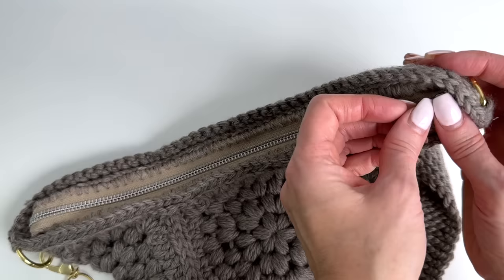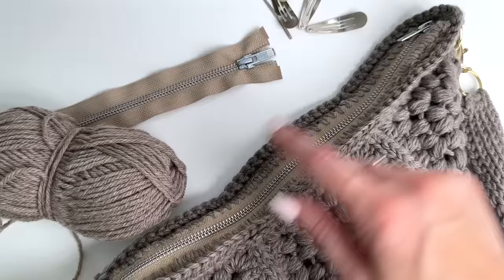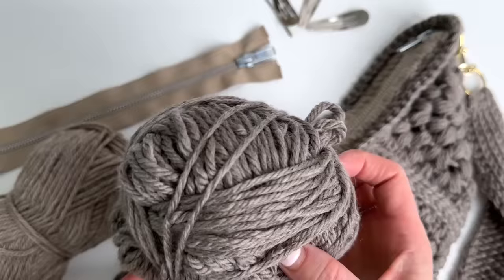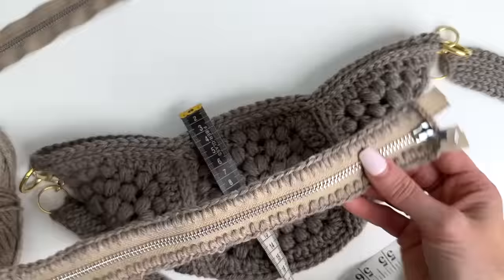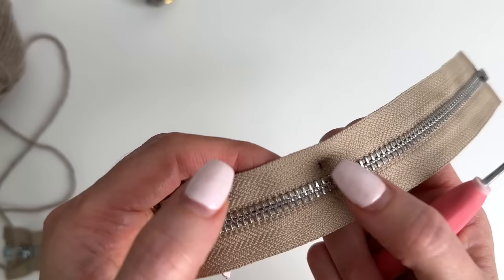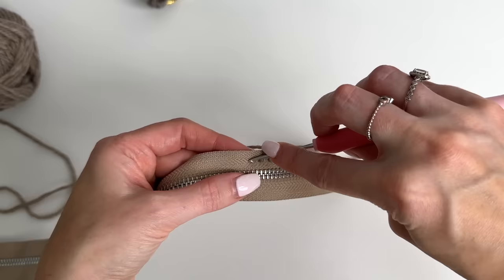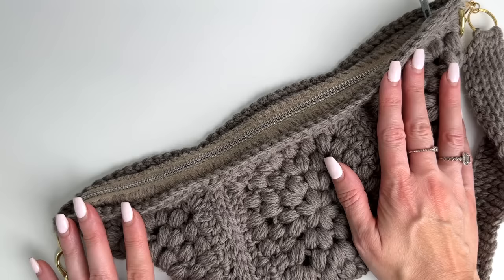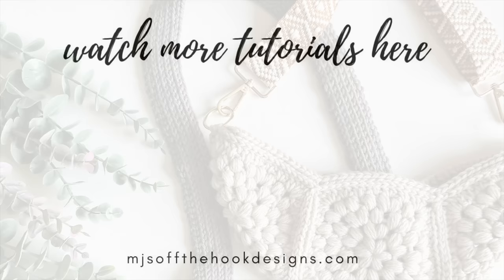How to Add a Zipper to a Crochet Bag - Free Tutorial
Welcome to our tutorial on "How to Add a Zipper to a Crochet Bag." Whether you're a beginner or an experienced crocheter, we'll guide you through the process of adding a zipper to any bag. In this video, we demonstrate the technique on our Granny Style Crossbody Bag.

By following our easy-to-follow steps, you'll learn how to crochet directly onto the zipper, working around it in Sc. The end result will be a seamless and polished finish that looks professionally done. No need to worry about using thread; we'll be using a yarn needle and yarn to sew the zipper to the inside of the bag.

This tutorial is perfect for anyone who wants to take their crochet skills to the next level, as well as those looking to give their handmade bags a finished and professional look. Follow along with us, and you'll achieve a gorgeous and durable zipper that looks like it was always a part of the bag.

So, go grab your materials, and let's get started! Don't forget to pause and rewind as necessary. We hope you enjoy this tutorial, and we can't wait to see the bags you create.

BUY THE COLLECTION - BONUSES ONLY AVAILABLE FROM JUNE 15 TO 30TH

YARN provided by WeCrochet
Swish Bulky from WeCrochet
137yd/100g, 100% Fine Superwash Merino
Shown in Squirrel Heather

HOOK
2.5mm

14" Zipper *Buy at a local store or shop bulk on Amazon
CDN

It is important to exercise caution when handling materials and tools and to use them only for their intended purposes. Always read and follow the manufacturer's instructions and safety guidelines when working with needles, hooks, yarn, zippers or any other materials used in this tutorial.

As different crocheters have different skill levels and styles, we recommend that you follow along with the video, take your time, and pause and rewind as necessary.

In summary, this video is intended to provide guidance and inspiration for adding zippers to crochet bags, but we cannot be held responsible for any mishaps that may occur as a result of using this tutorial.

Thank you for your understanding, and happy crocheting!